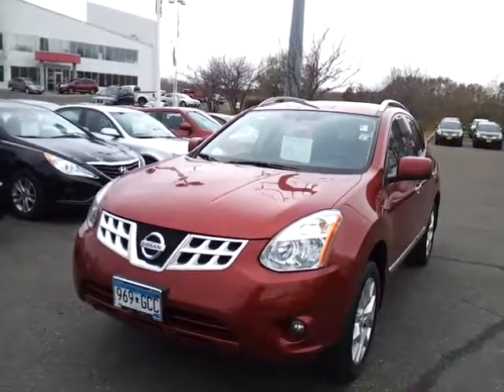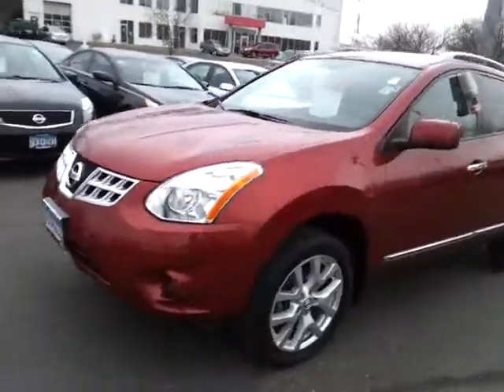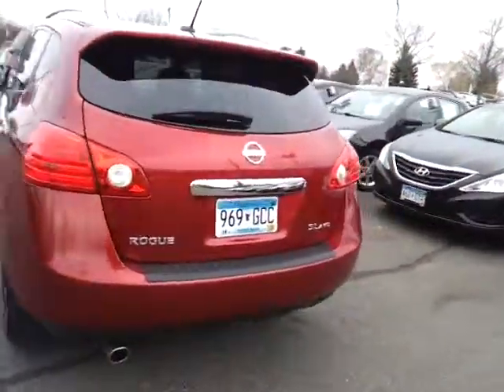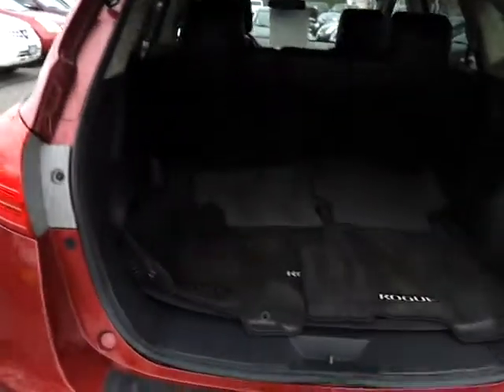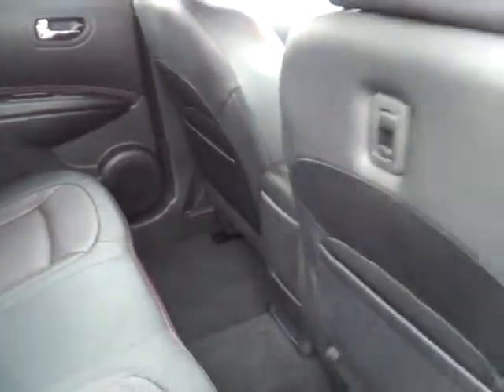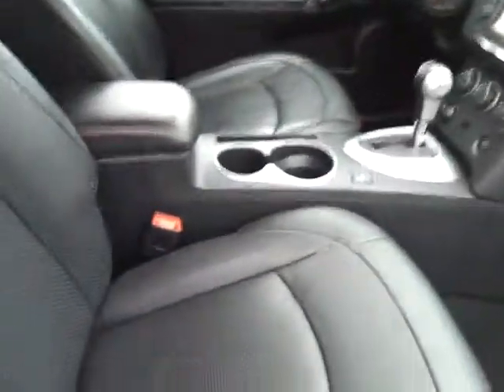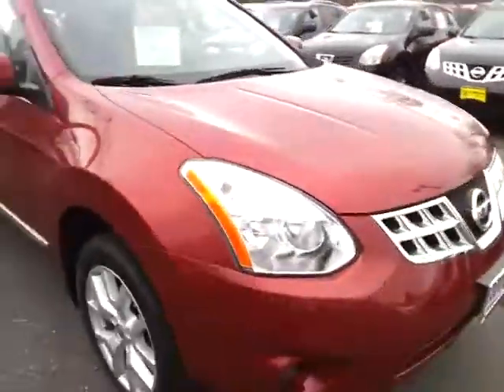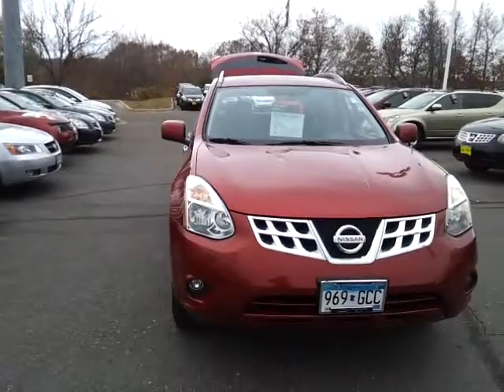2011 Nissan Rogue SL AWD Only $20,788 by Sue @ Luther Nissan Kia